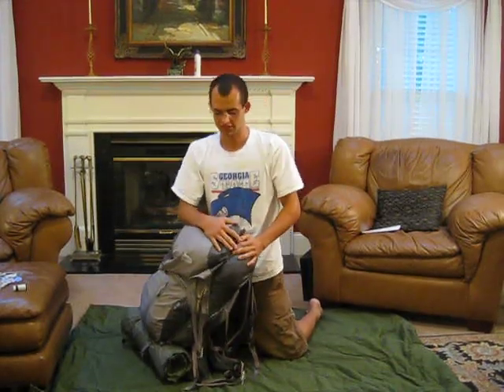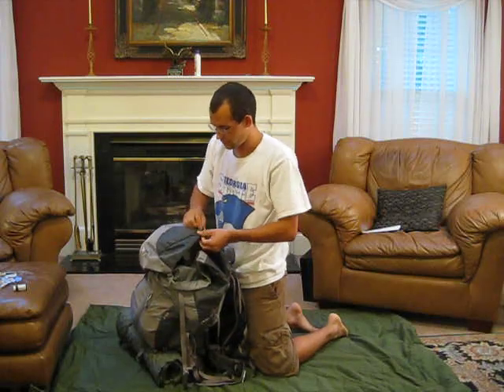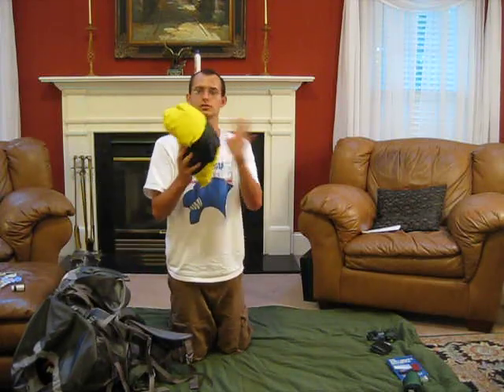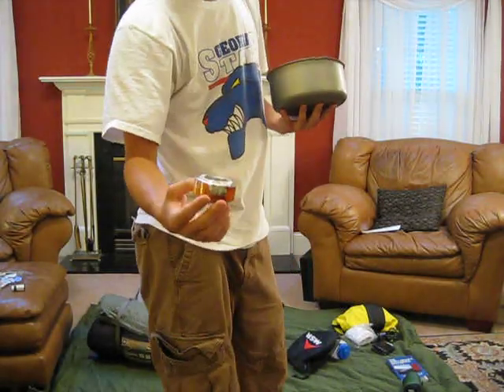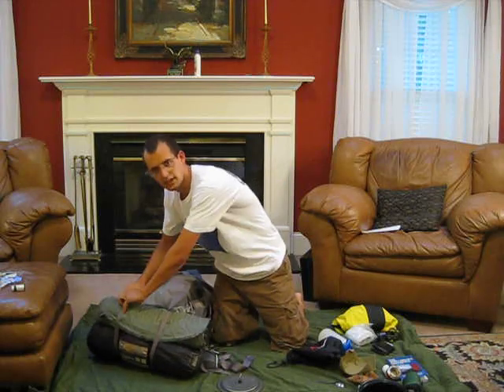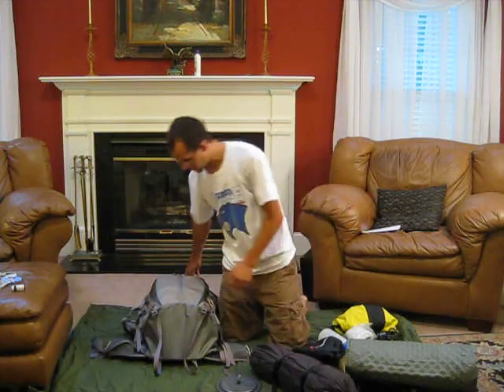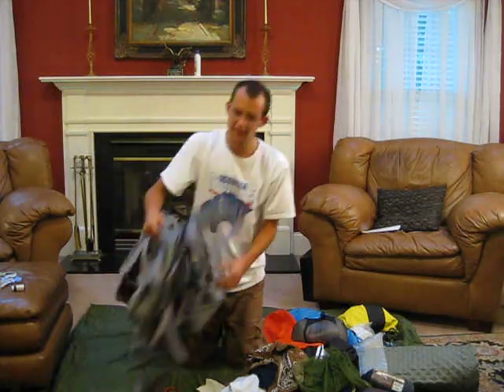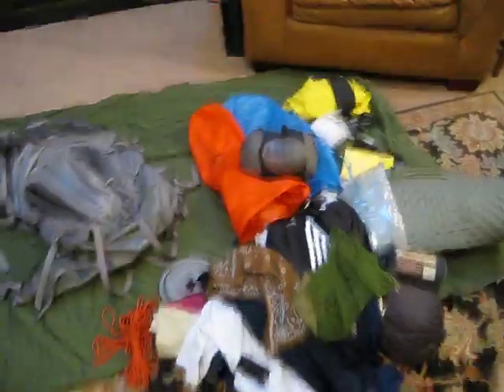My Appalachian Trail Gear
This is my gear for my hike on the Appalachian Trail.  I will be going southbound all 2,200 miles.